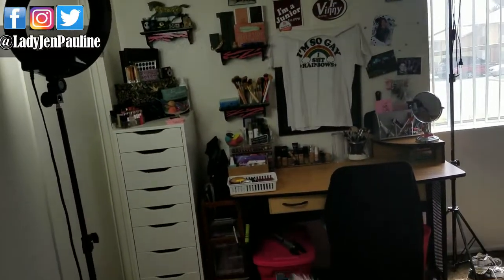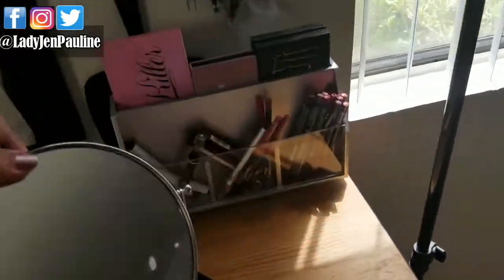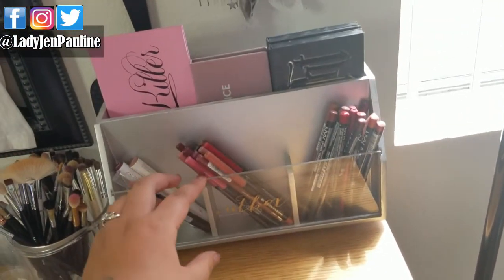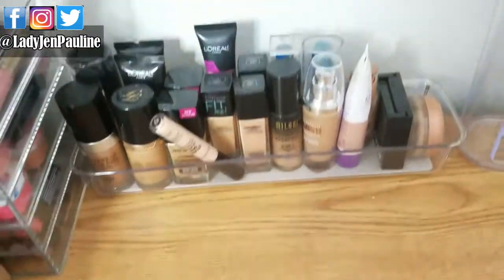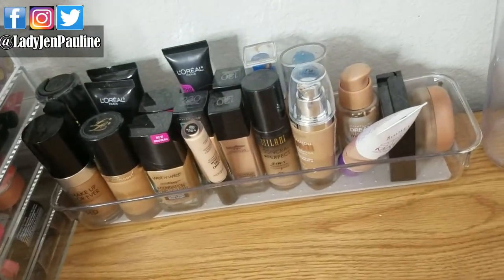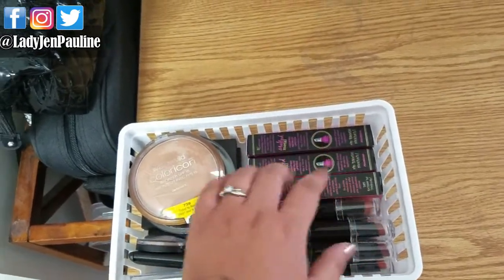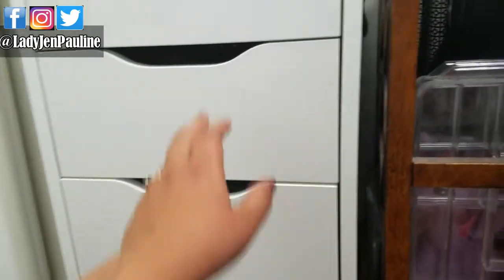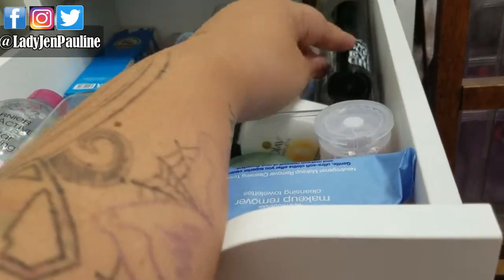Vanity Tour and Makeup Organization | Lady Jen Pauline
Alright beauties, my makeup collection and organization video is up and tbh I was very afraid to make this video for fear of judgement, but whatever! I love my collection whether some people think it's too much or if they think it's not enough simply because every product I own, I paid for.

* * F R I E N D S H I P   L I N K S * *
S N A P C H A T  jenn-aholic

* * O R G A N I Z E R S * *
Acrylic 5 Drawer Organizer
Acrylic Cotton Round Holder
- T A R G E T -

Dodo Lashes- colorful_disaster